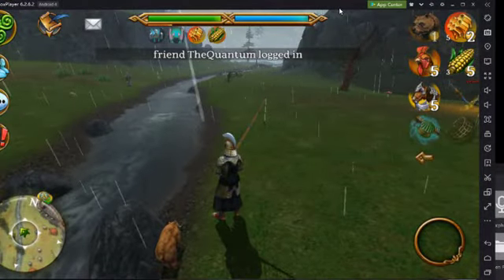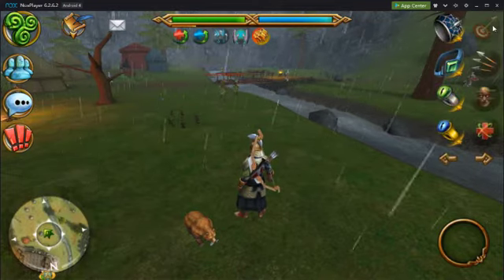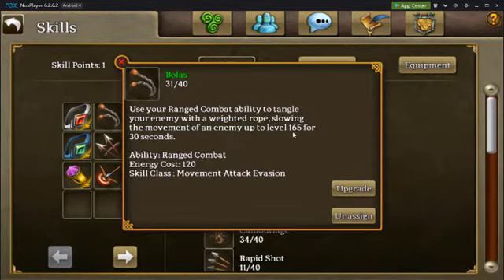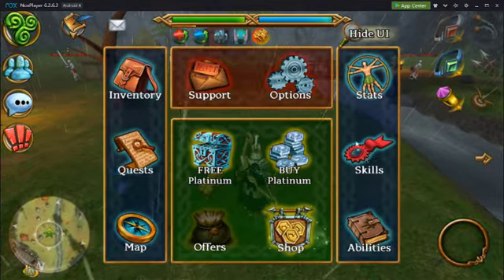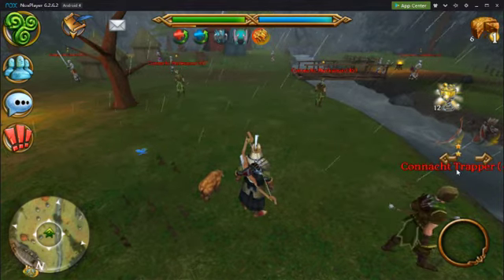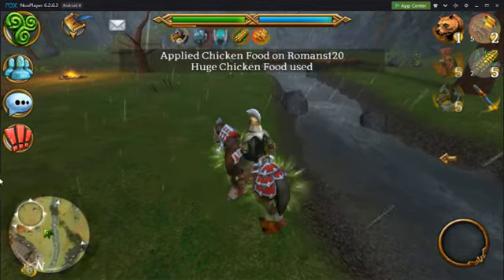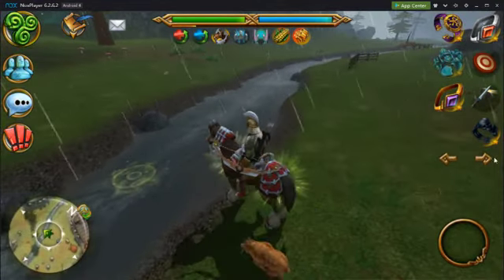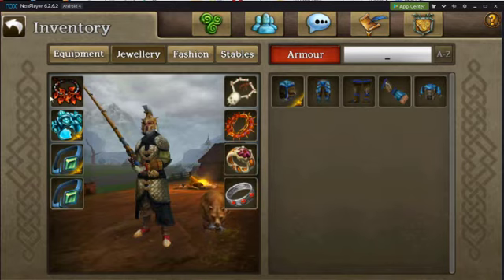Celtic Heroes Hot Swapping gear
How to set up hotbars for hotswapping gear.